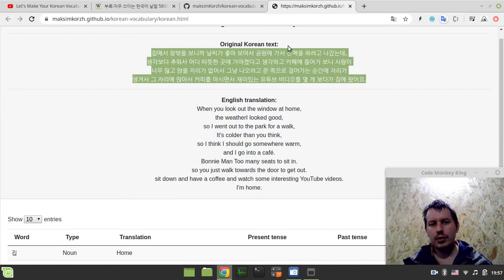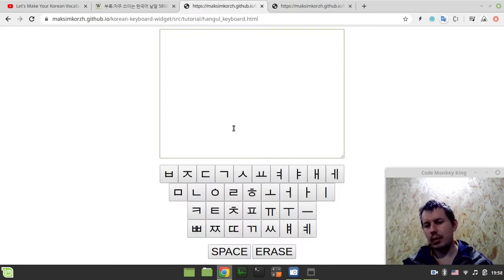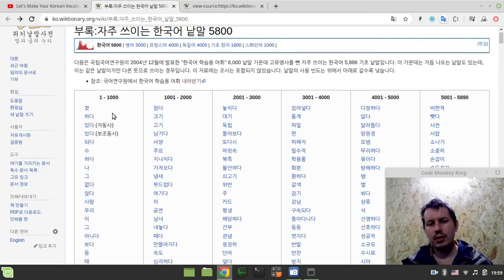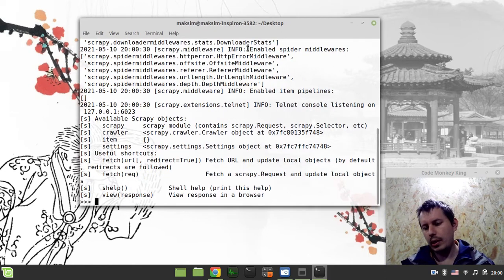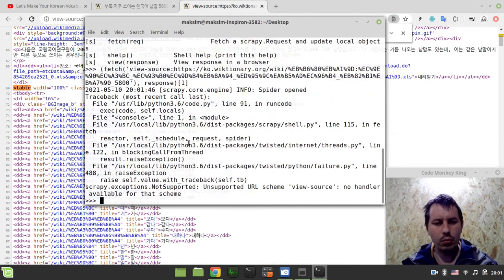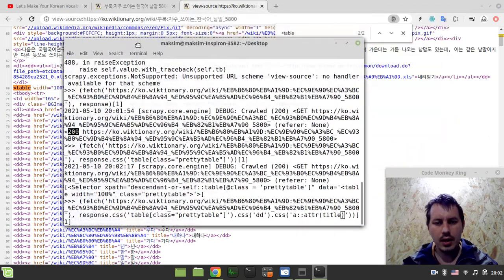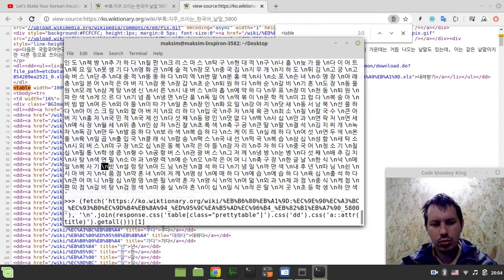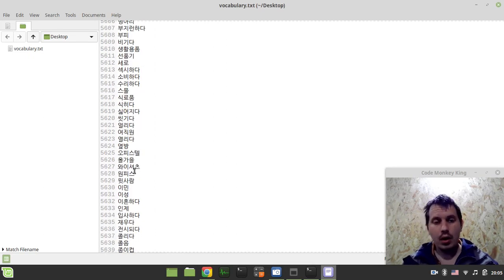Downloading most common Korean words with ONE LINE of PYTHON code | 한 줄의 파이썬 코드로 가장 일반적인 한국어 단어 다운로드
원숭이 왕 입니다.

In this video we'll obtain a list of 5888 the most common basic
Korean words for the purposes of building a vocabulary database
for the future Korean sentence building practice.